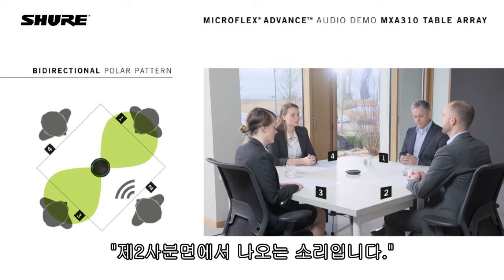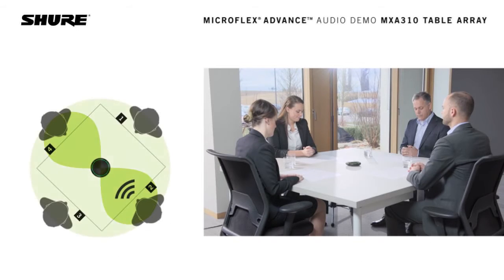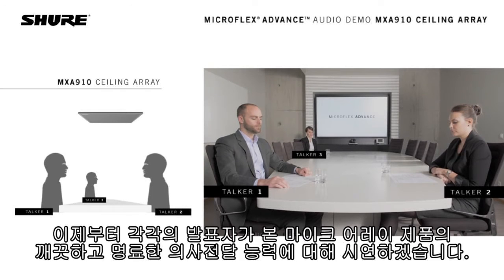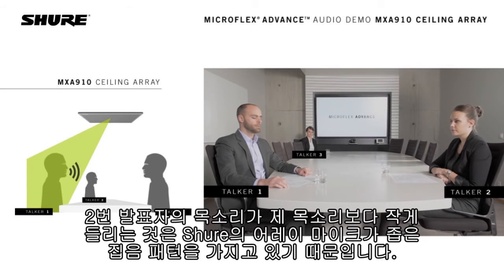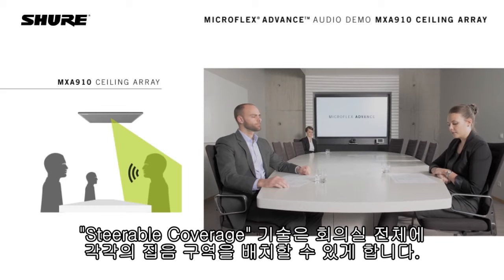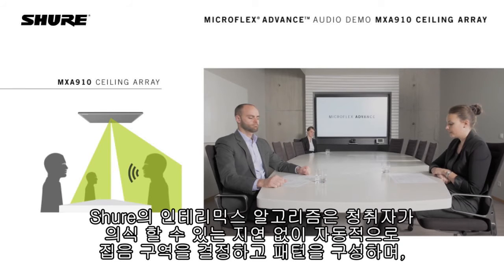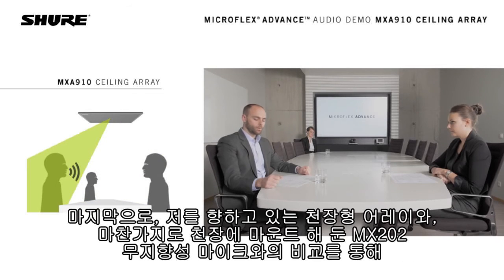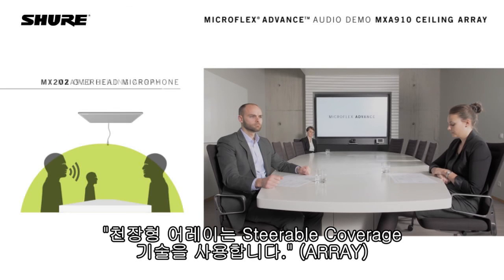01 SHURE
Microflex Advance Ceiling Array
(주)비엠에스정보통신